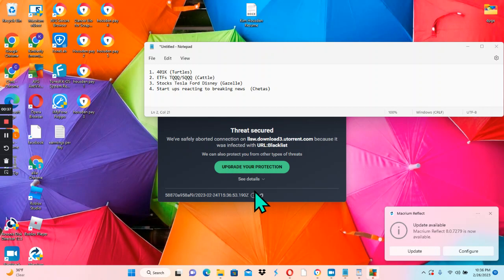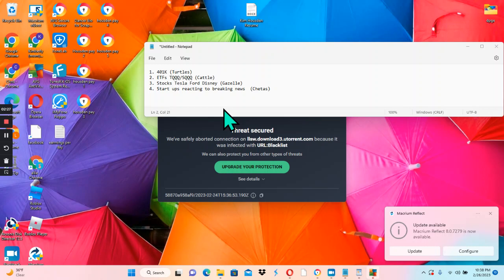Watch this video first new investors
Where to place your money and why.